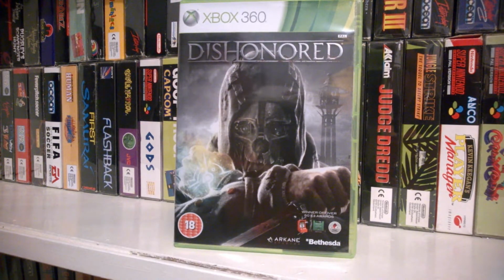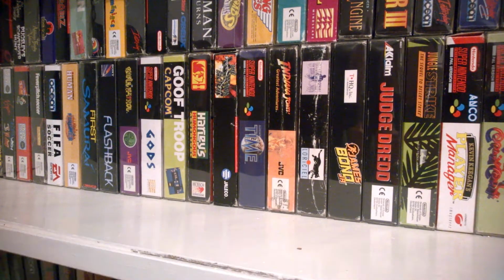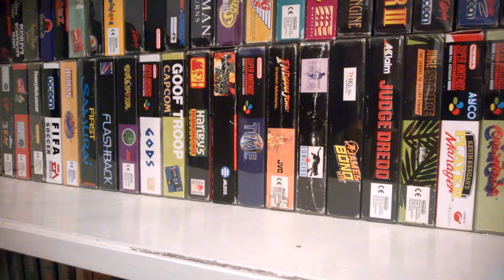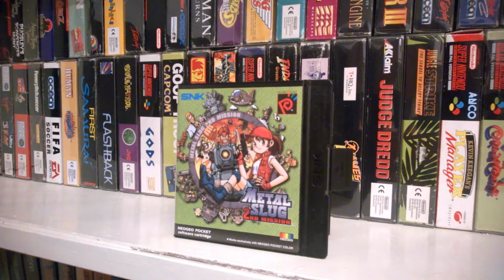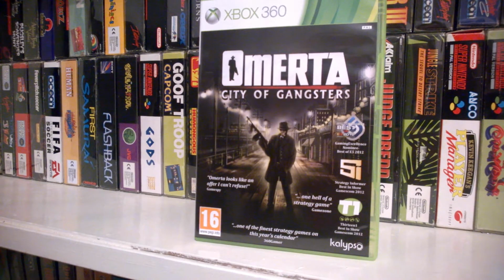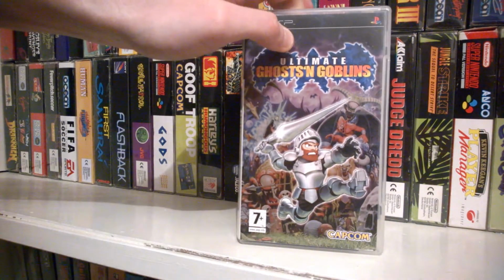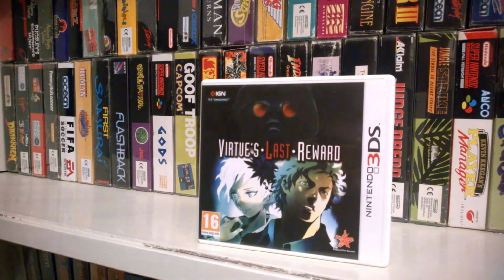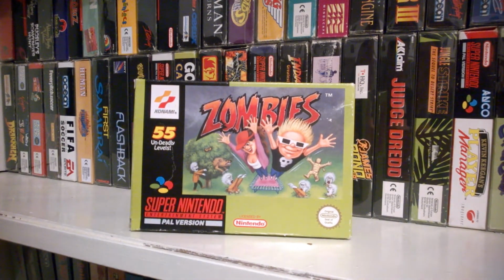My videogame collection A-Z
My A-Z video of some of my favourite games for each letter of the alphabet (excluding Q).
... and is a bit of fun to get others to think about looking at their collections and offering their favourite A-Z games!